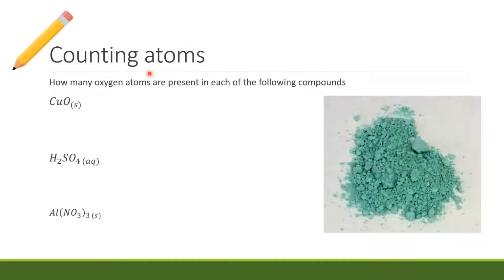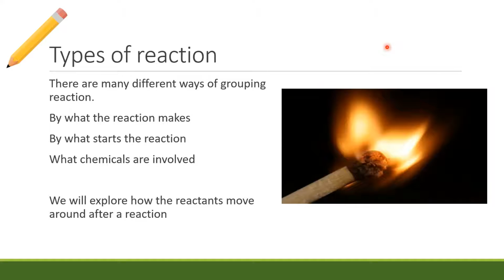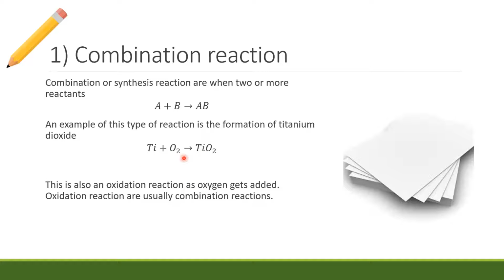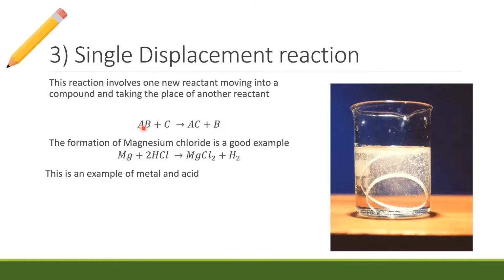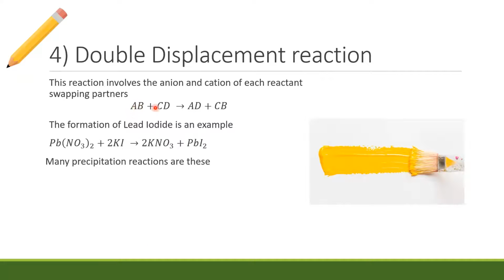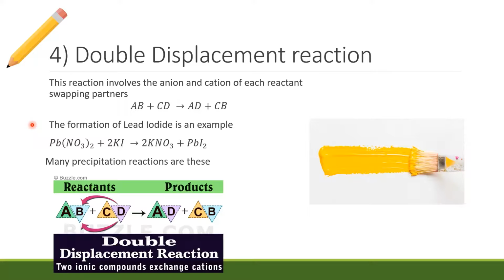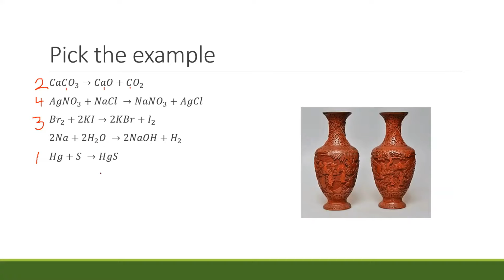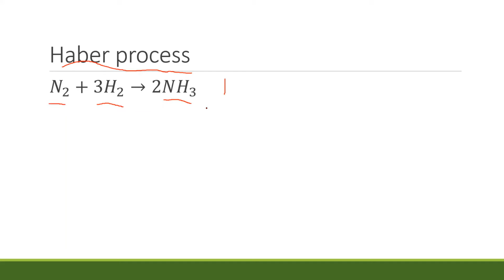Year 10 Science - Lesson 40 - Types of Reaction